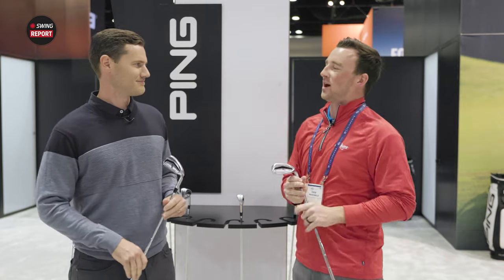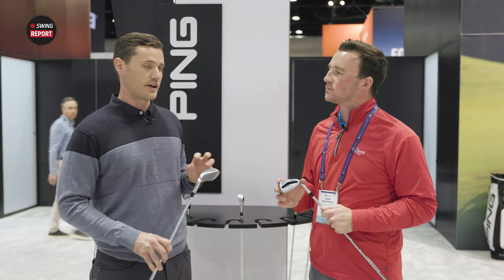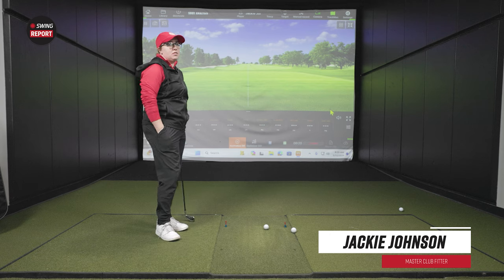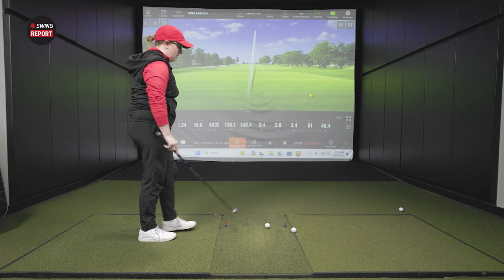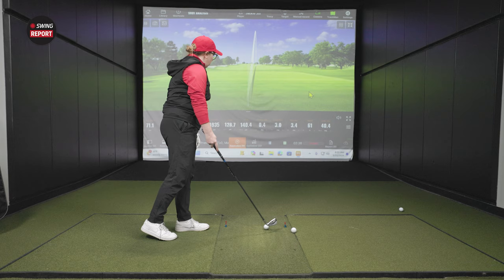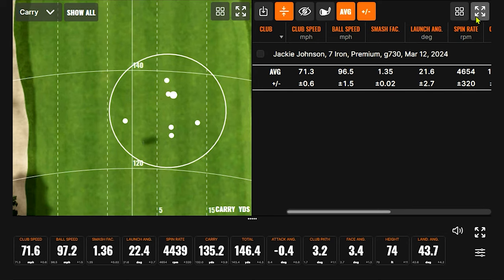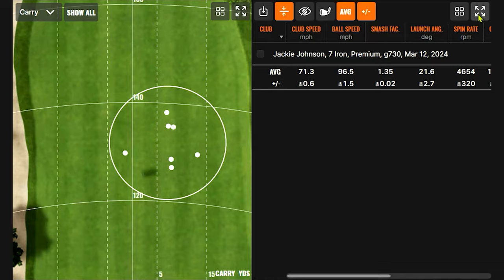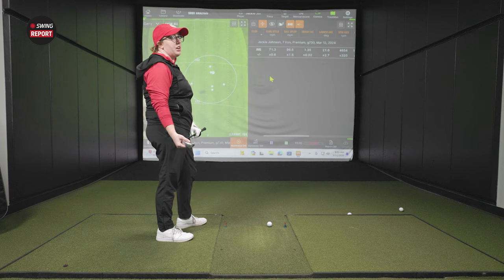PING G730 IRONS | The Swing Report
The PING G730 Irons represent the longest and most forgiving PING irons to date. The PING G730 irons come equipped with a larger clubhead, more offset, and wider sole that help increase MOI. Meanwhile, the PurFlex technology within the cavity of the PING G730 irons improves both feel and sound vs the previous model.

0:00 Key Details & Tech w/ PING's Travis Milleman
3:44 Testing
13:41 Final Thoughts

In this edition of The Swing Report, 2nd Swing's Drew Mahowald and 2nd Swing master club fitter Jackie Johnson test and review the new PING G730 irons using Trackman technology.